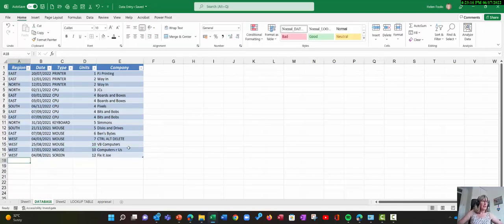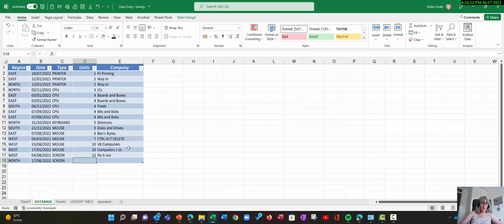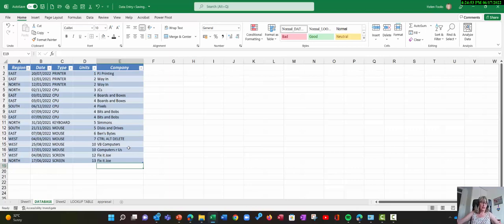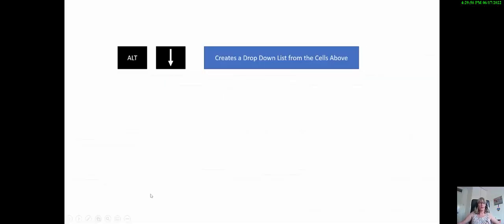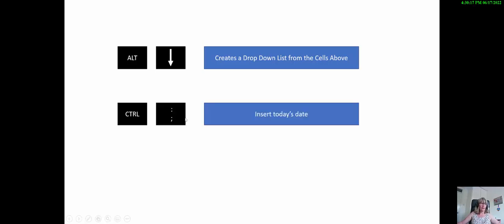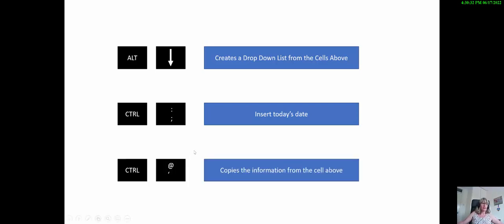Speed up entering data in Excel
Use these tips to speed up your data entry in excel